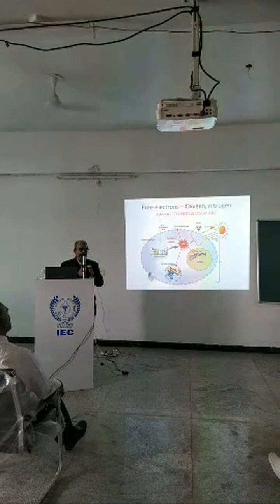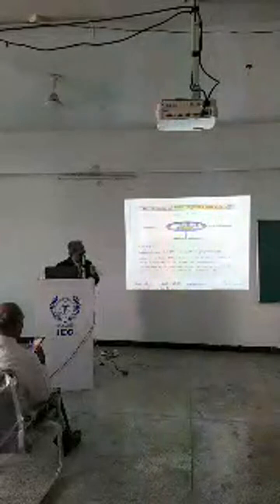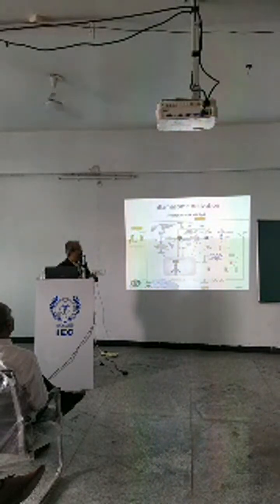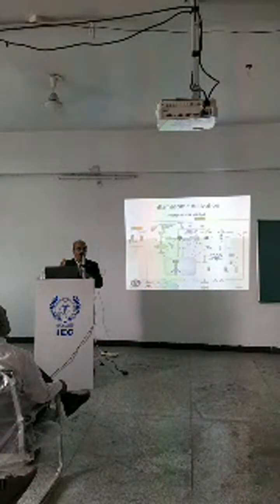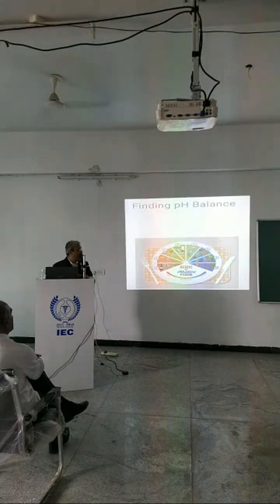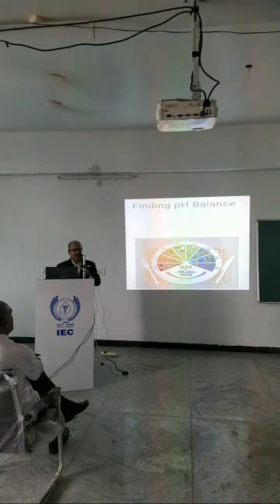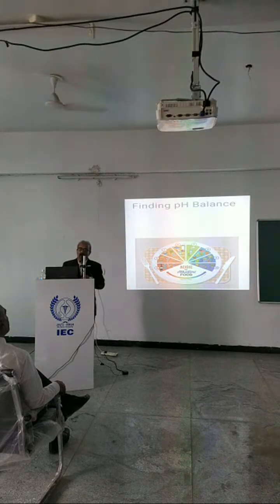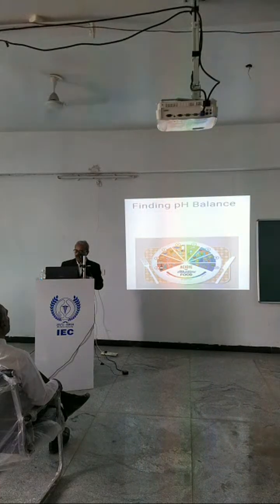CME ON Chronic Kidney Disease (Part 3) at JIIU’s IIMSR, Badnapur, Jalna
2 MMC credit points CME